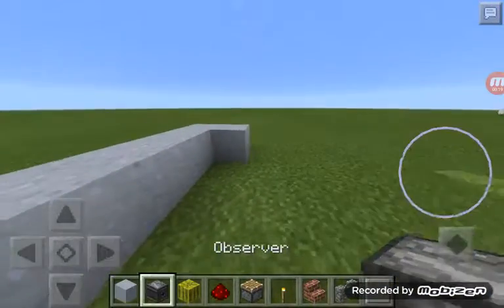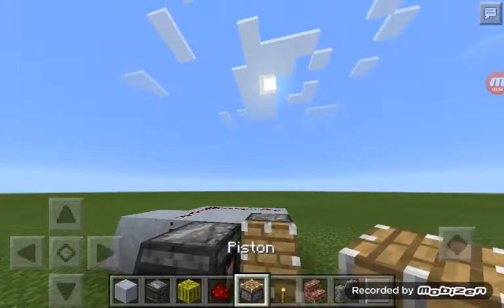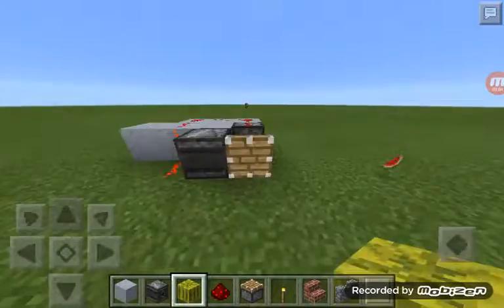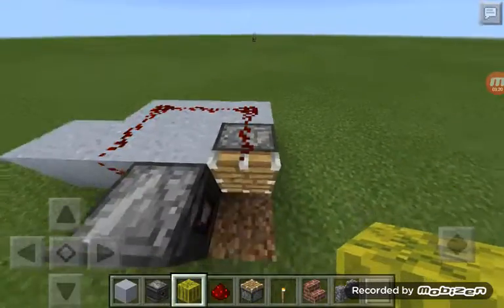MCPE funny videos-DA WATERMELON CRUSHA!!!!!